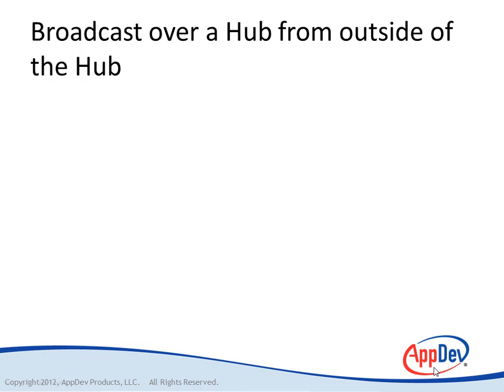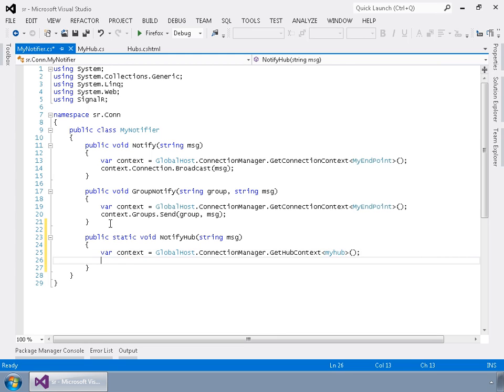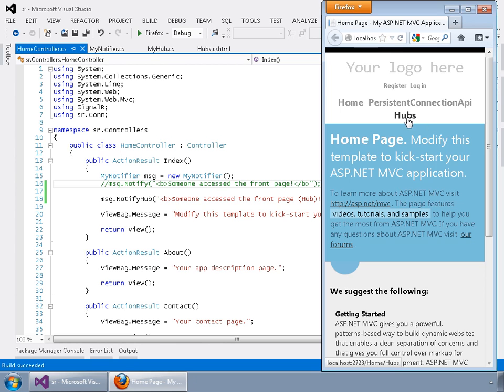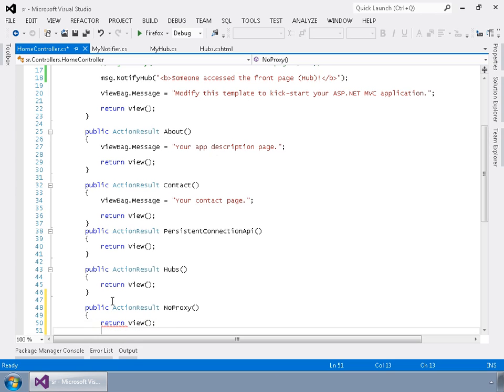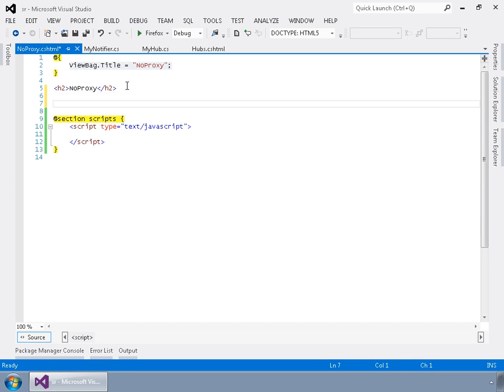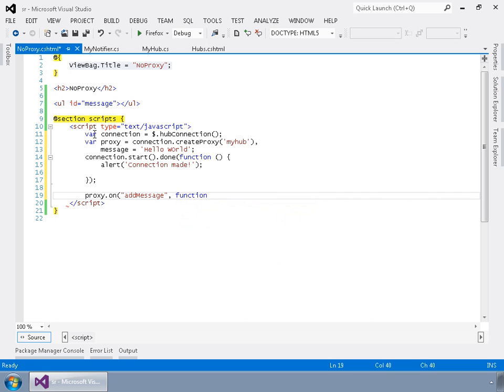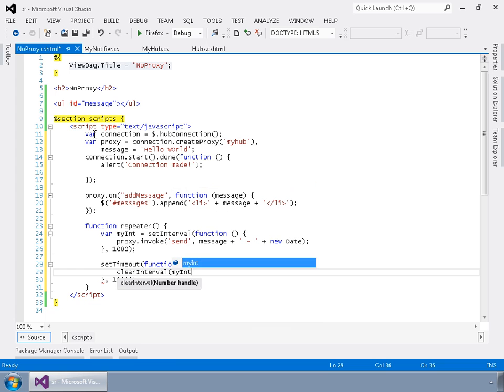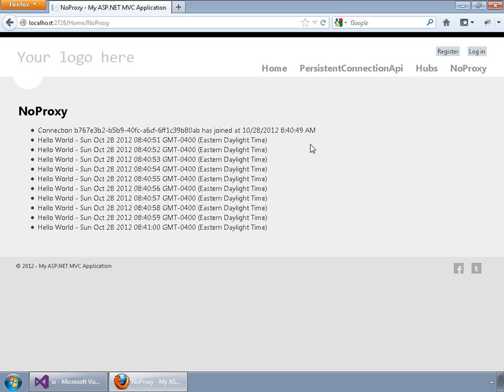More On Hubs